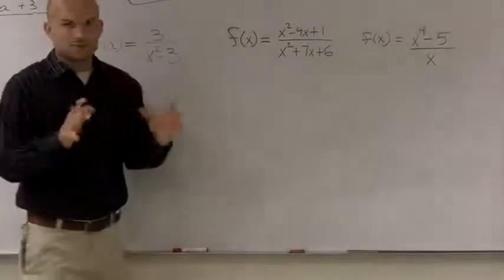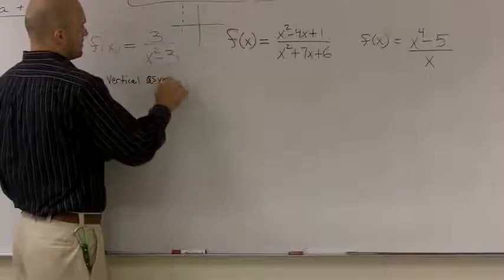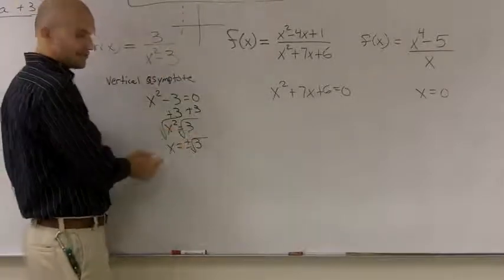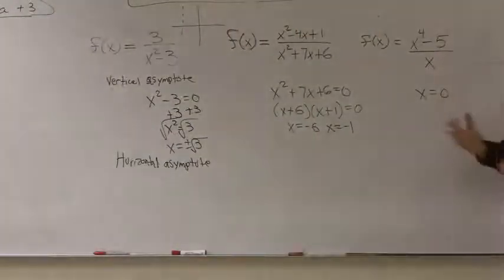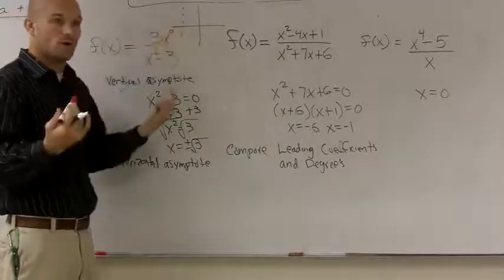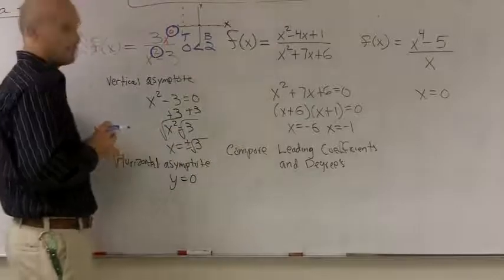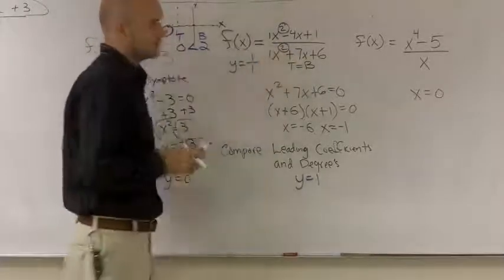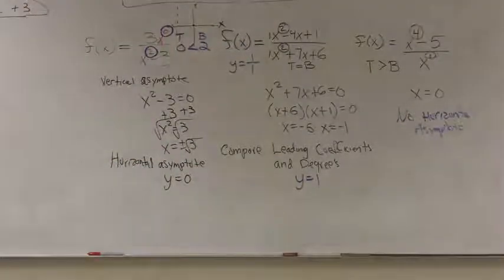Finding the asymptotes